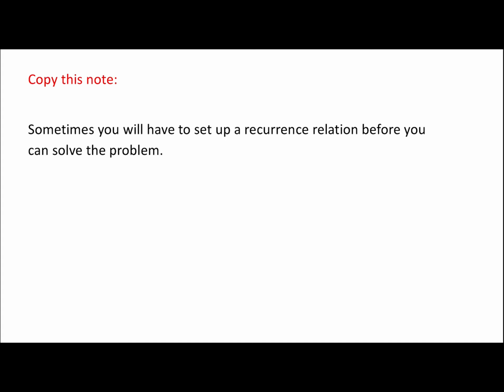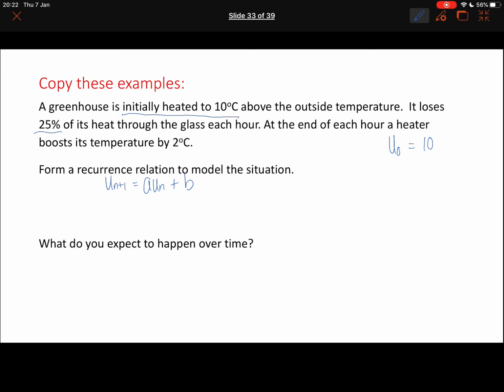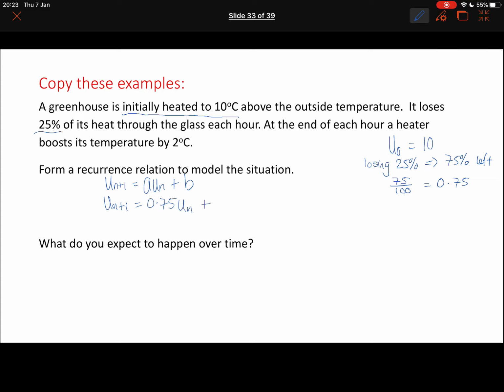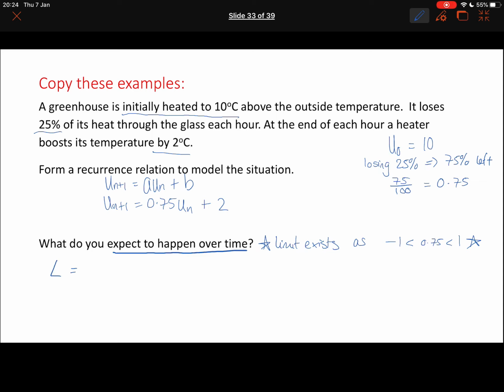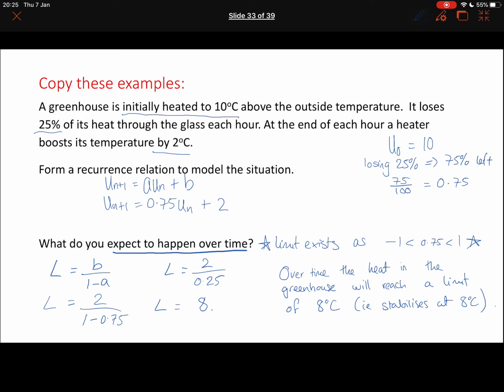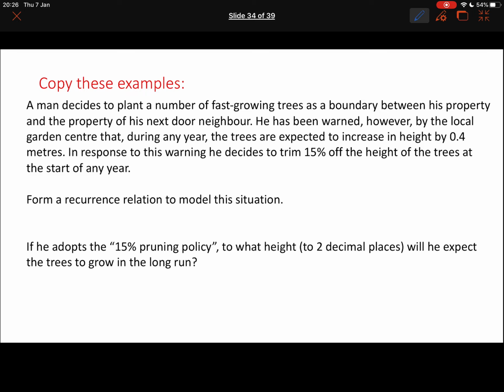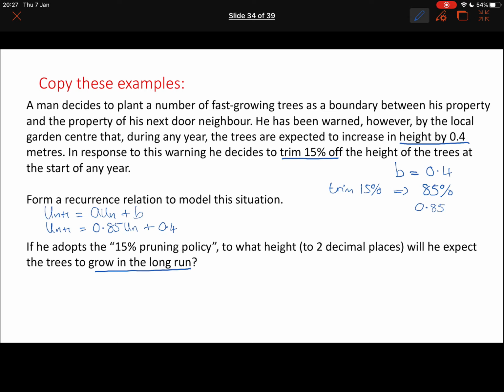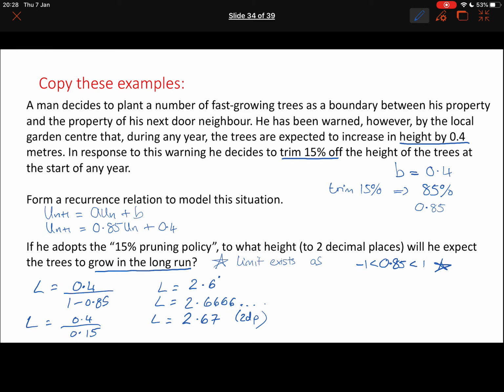5. Setting up recurrence relations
Making and using recurrence relations from word problems.